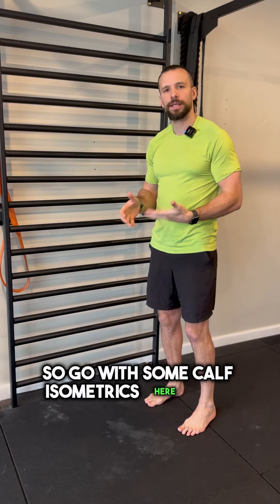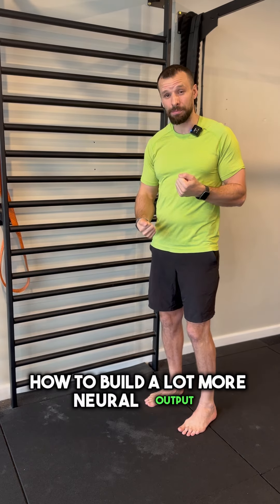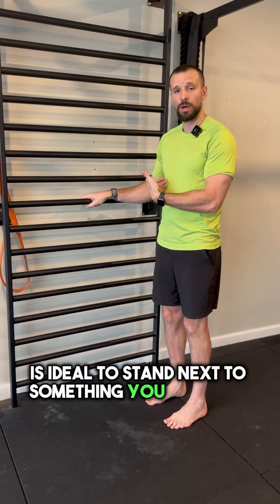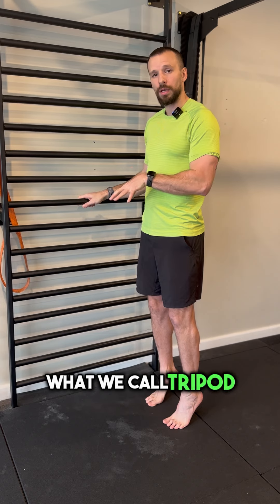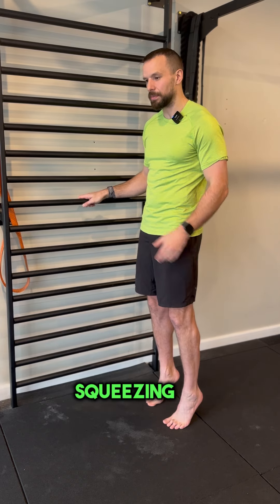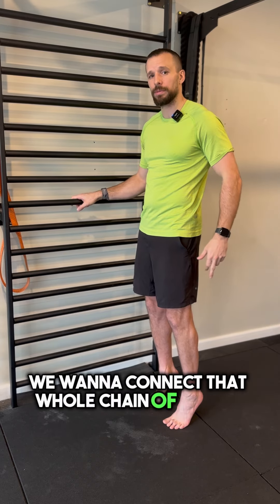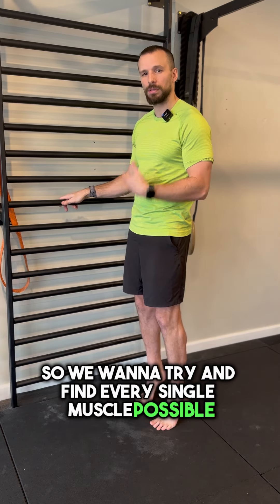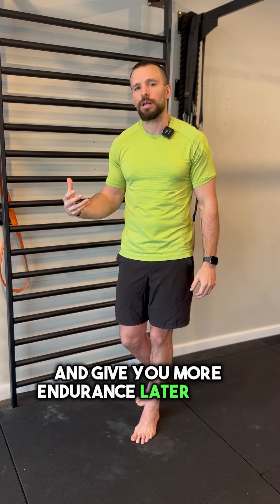Stride Strong - Calf Raise Isometrics - Build Strong Connections In Your Posterior Chain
31 Days, 31 Insights, & 31 Ways To Optimize Your Running Technique

Join the NBR network today and get your first 2 weeks for FREE!

Get more out of your Running Blueprint results and join the Natural Born Running Network

Join now and get access too:

- 21-Day Learn To Run Masterclass
- 24/7 Access To Elite Coaches
- A Thriving Online Community
- 1 Day Learn To Run Express
- A Full Library Of Mobility Drill And Injury Protocols With Over 1000+ Videos
- Couch To 5km
- 6 Week Acceleration Apex Program
- 6 Week Speed Surge Program
- 6 Week Agility Amplify Program
- 28 Day Stride Strong
- 5km, 10km, Half, Marathon & Ultras Programming - All WIth Beginner, Intermediate & Advanced Levels
- HikeFit 28-Day Strength & Conditioning
- Lower Back Basics
- Plantar Fasciitis Fix

I'll see you in there!